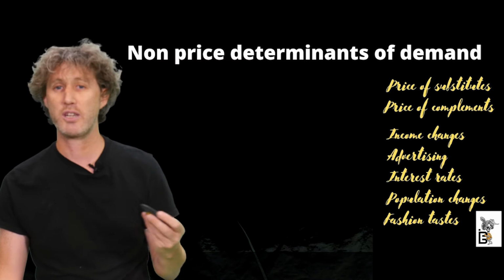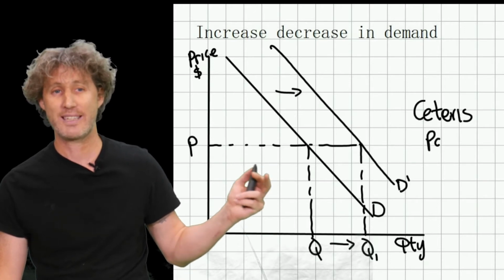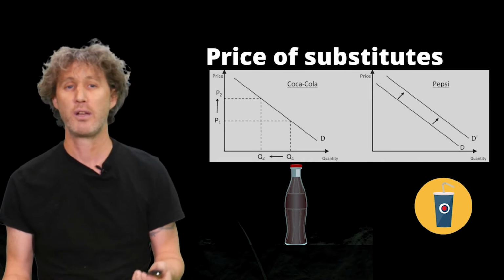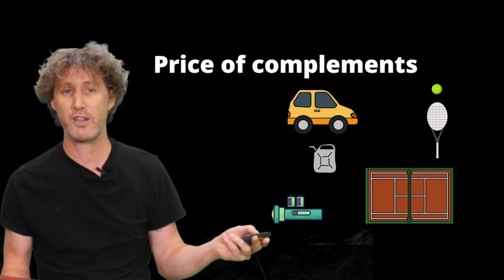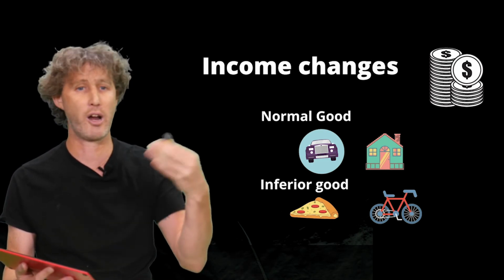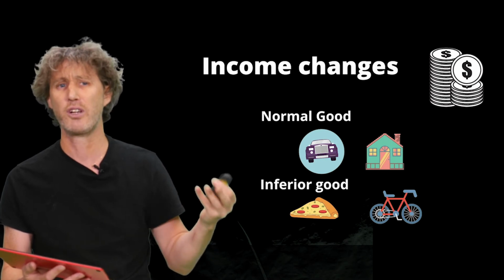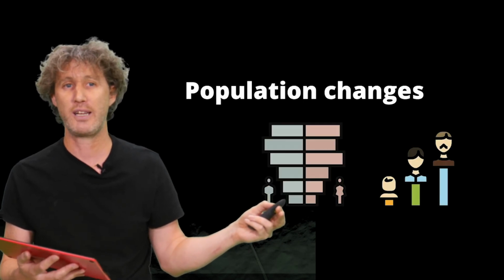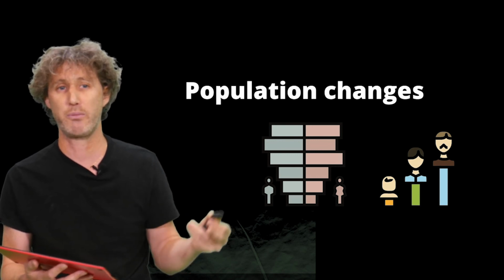Non Price determinants of demand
Here we go through the nonprice determinants of demand.